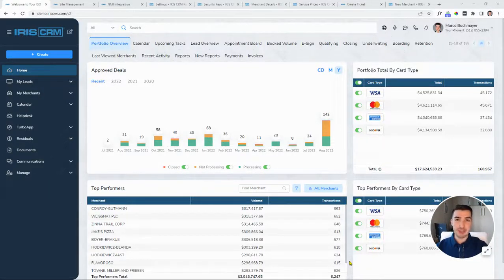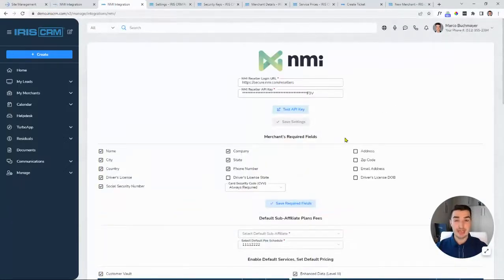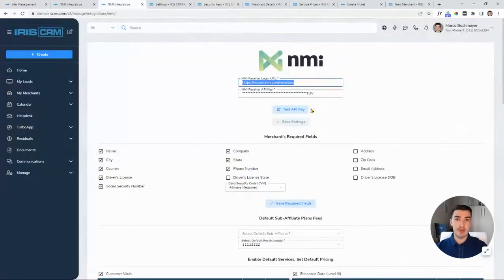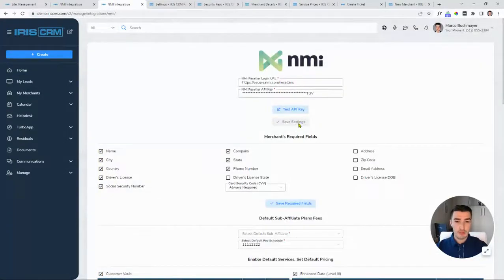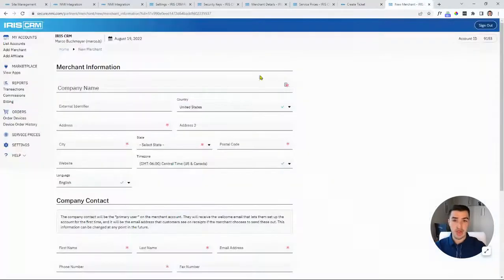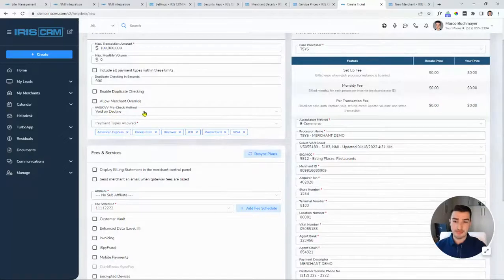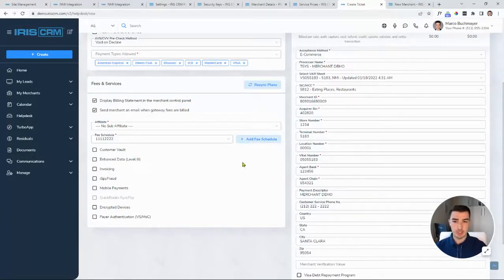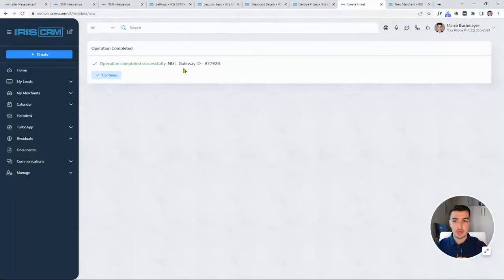IRIS CRM - NMI Payment Gateway Boarding Integration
NMI and IRIS CRM have made sweeping changes to our merchant payment gateway onboarding integration to eliminate the need for manual data entry. ISOs and ISVs can now onboard merchants to NMI faster than ever before to help scale their merchant services business by reducing the time to processing.

Complete NMI gateway configuration can now be done directly from IRIS CRM so users don't need to switch between platforms.

Chapters
00:00 NMI Payment Gateway Boarding Integration
01:07 Add NMI API Key
01:57 Default Gateway Configuration
02:49 Create Boarding Ticket
03:48 New Boarding Ticket Features
05:35 Board Merchant To NMI